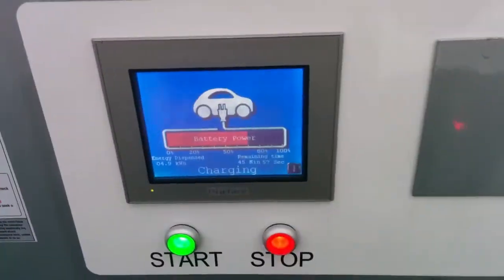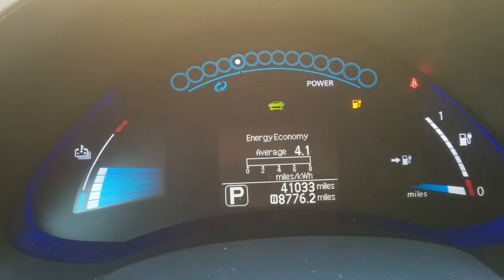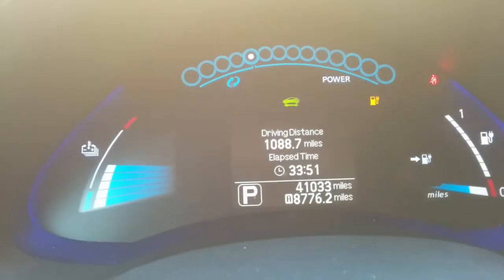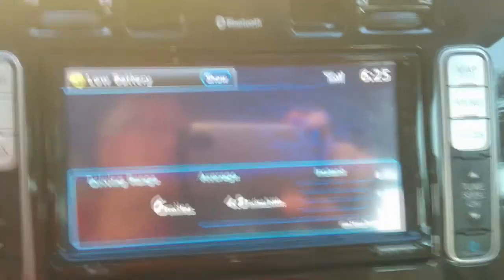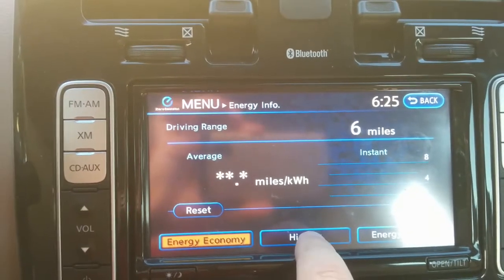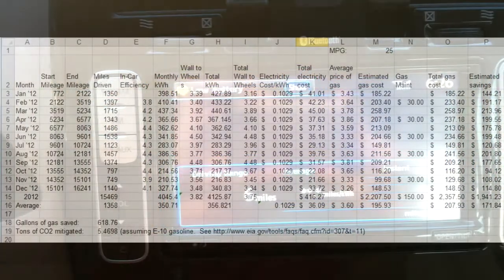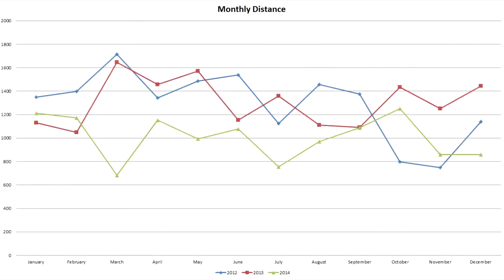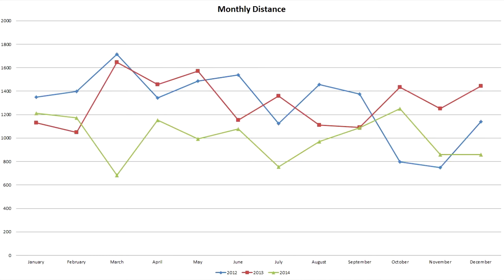LEAFHacks Ep 2: Efficiency tracking in the Nissan LEAF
In this episode of LEAFHacks I go over a technique I use to track my efficiency on a daily and monthly basis and show what you can do with that data.